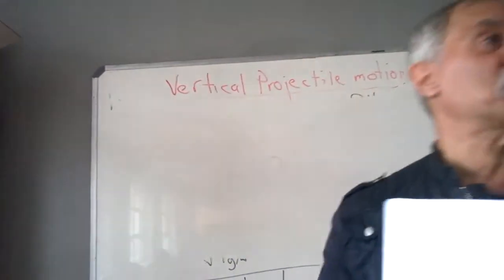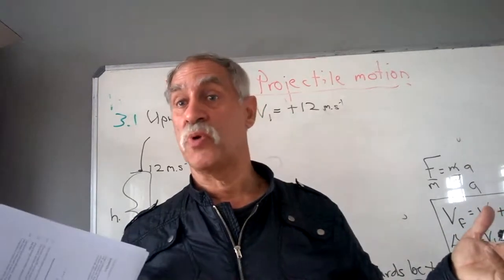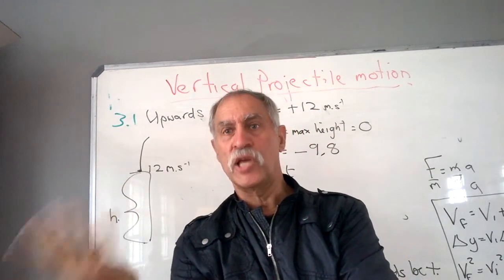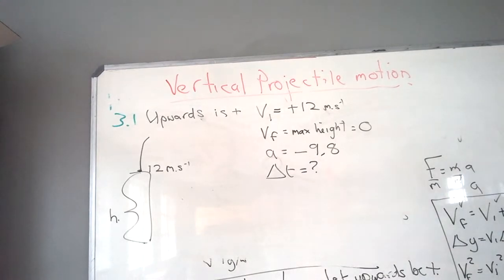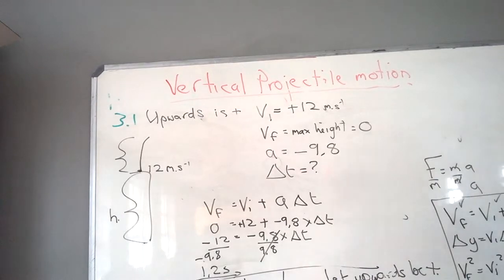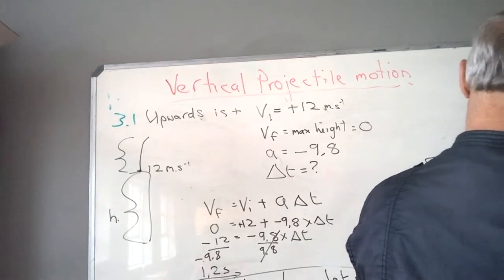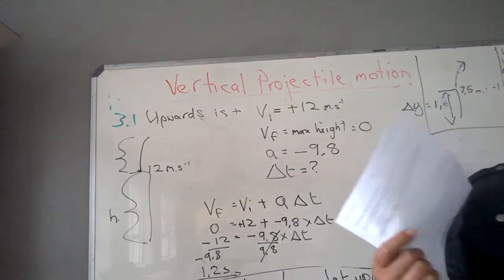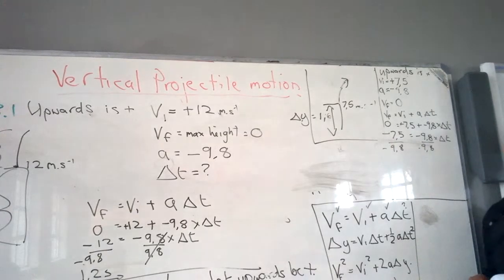Vertical Projectile Motion VPM Problems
We solve our first VPM problems, choosing a direction to be + then writing down variables, and choosing an equation of motion.